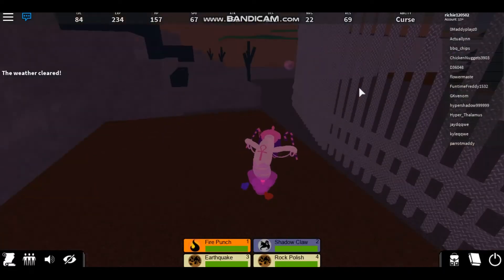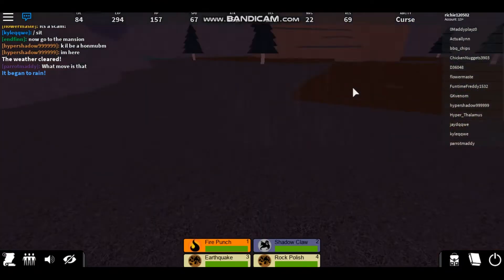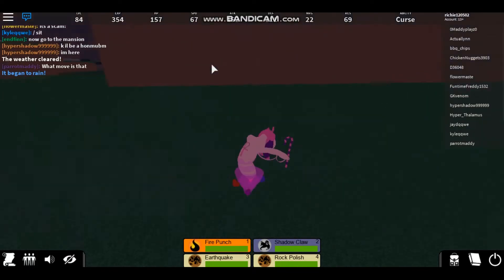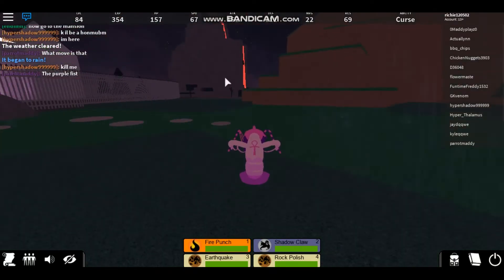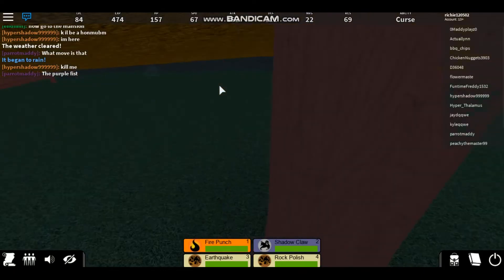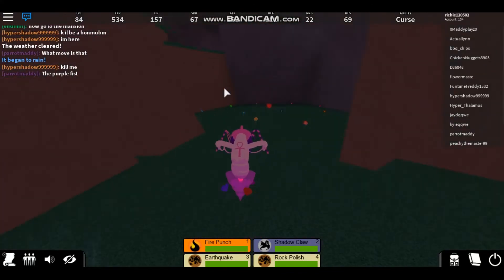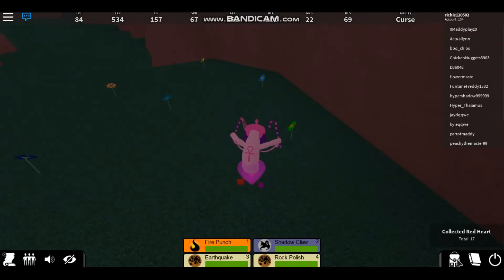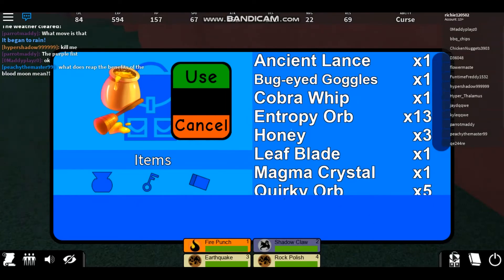How To Get The Lovely Florafluff Skin | Monsters Of Etheria